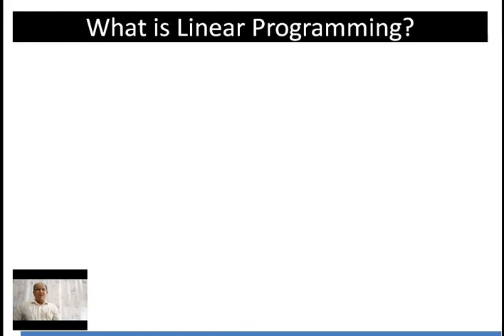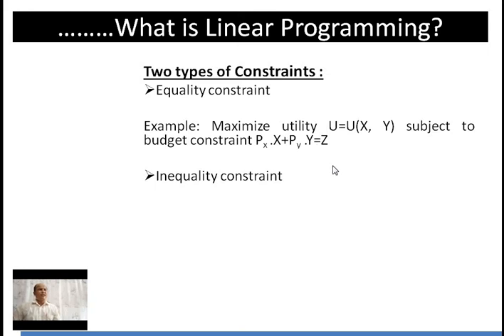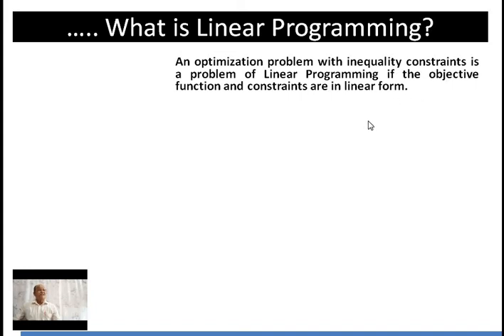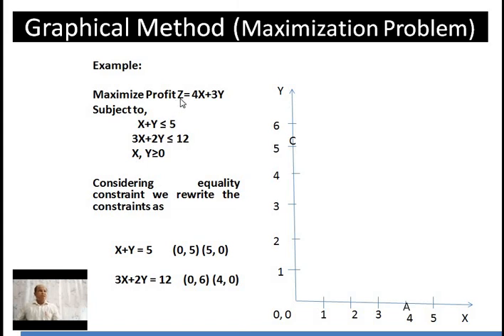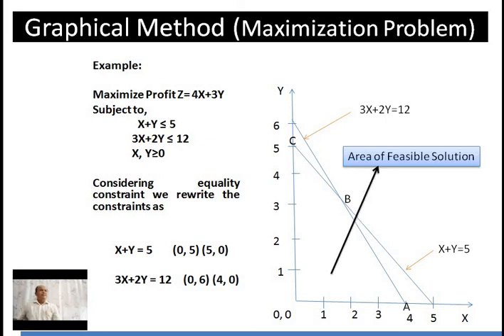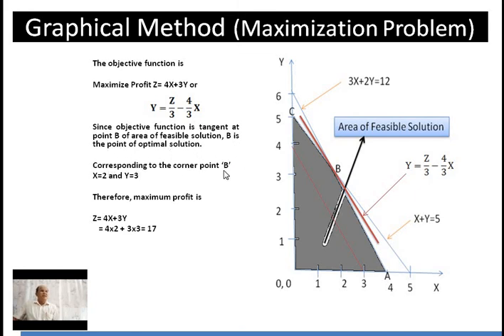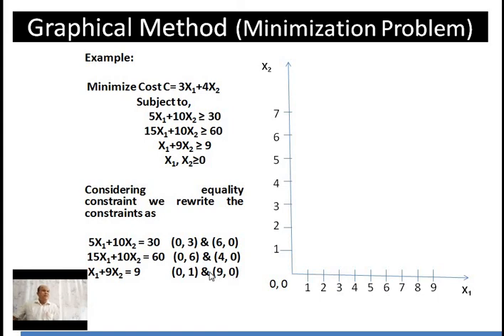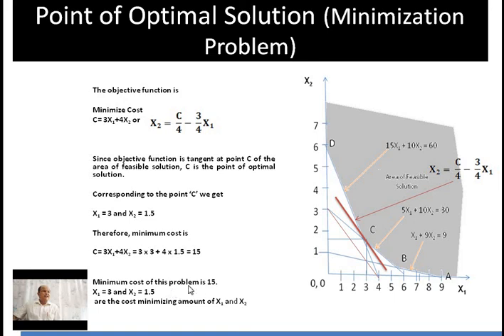Linear Programming Graphical Solution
This is a video lecture is on Linear Programming and its Graphical Solution.